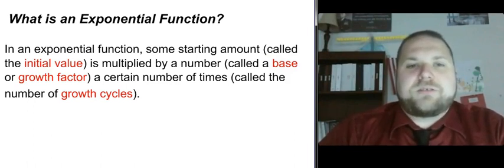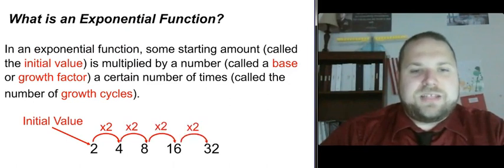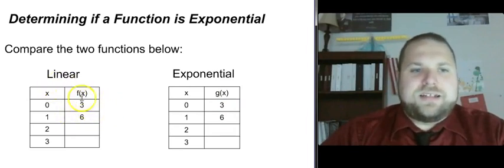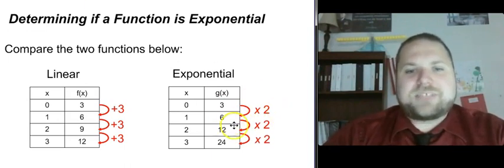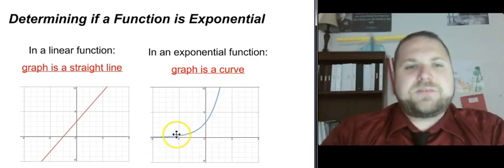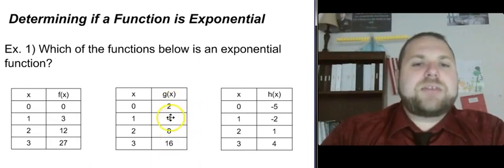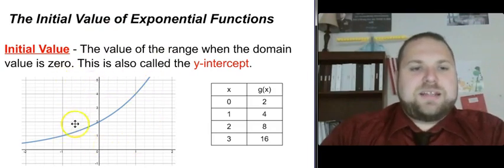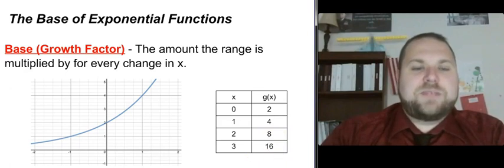Exponential Functions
In this video, we get introduced to a new type of function - the exponential function!